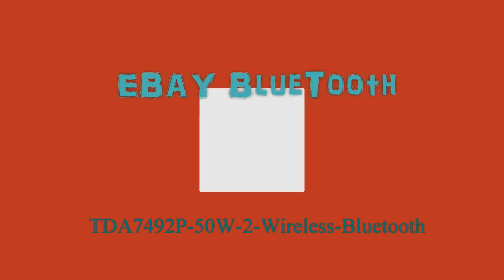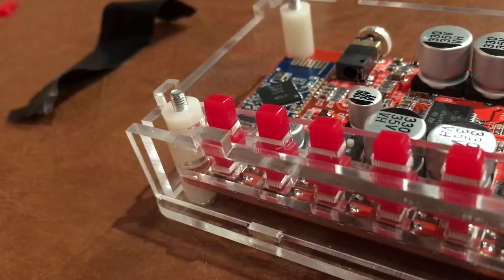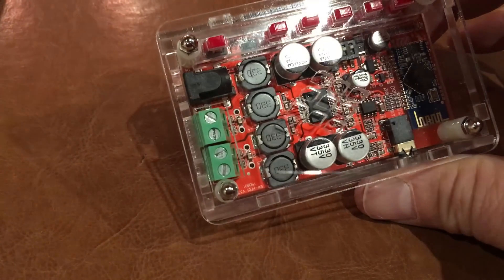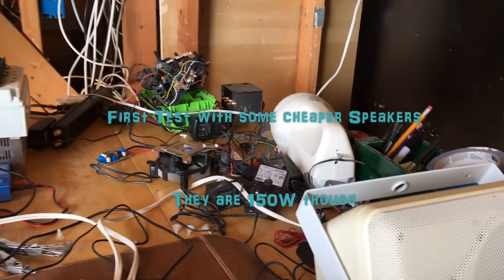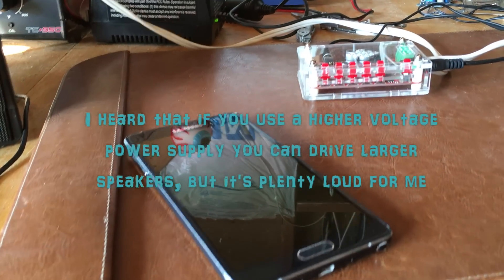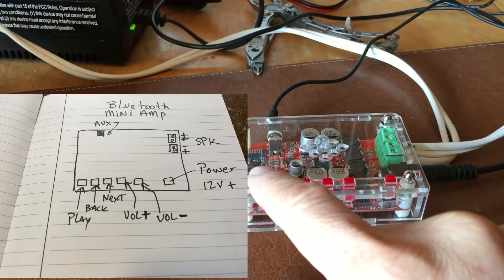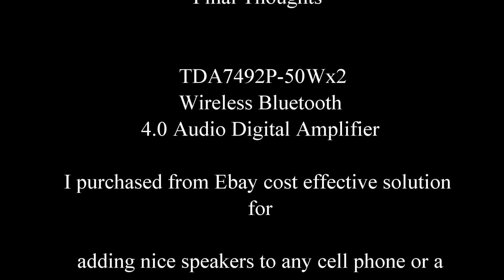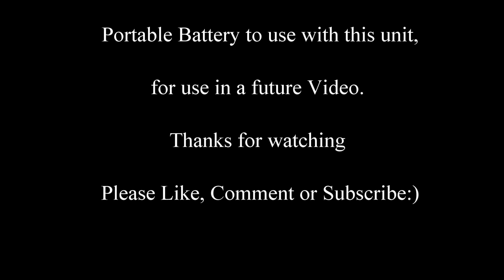TDA7492P Wireless Bluetooth AMP+case, Add Speakers to amazon Echo DOT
Amazon Link MSI Laptop

This is a low cost solution to adding a amp to a Amazon echo or cell phone that has decent quality and pretty loud sound.